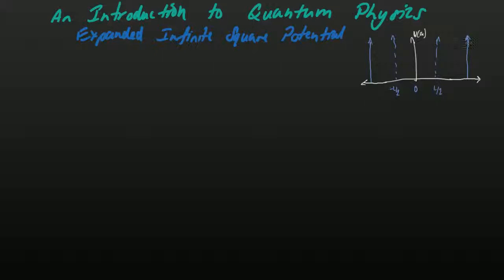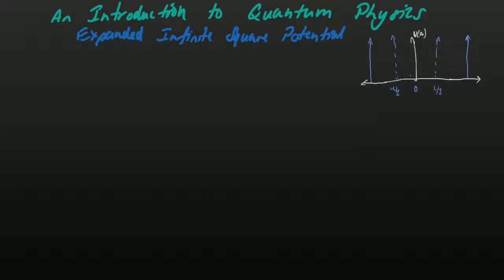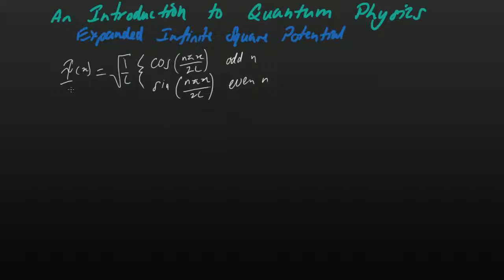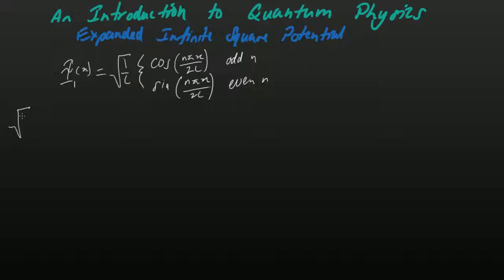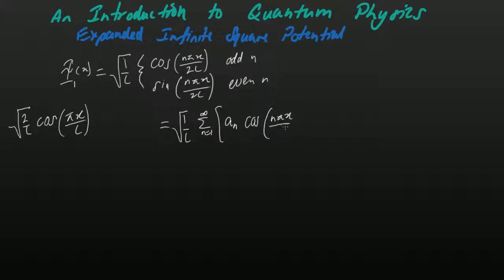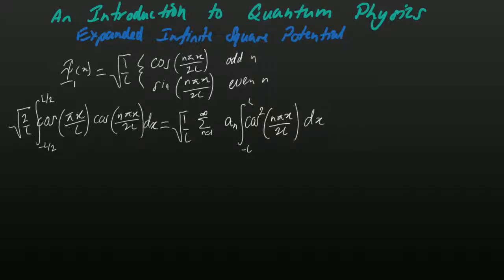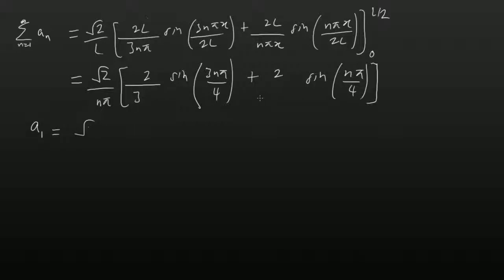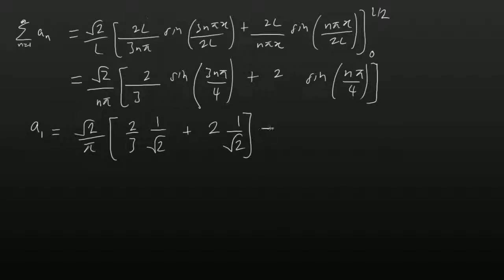Intro to Quantum Physics 3.2b: Expanded Infinite Square Potential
Expanding the well and finding coefficients in a symmetric potential.